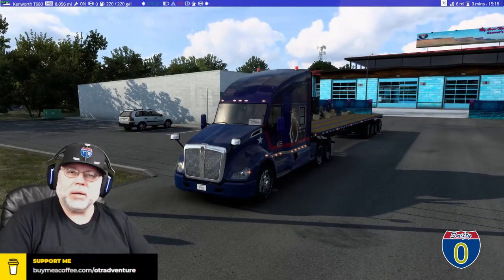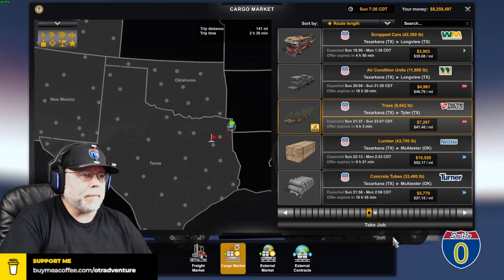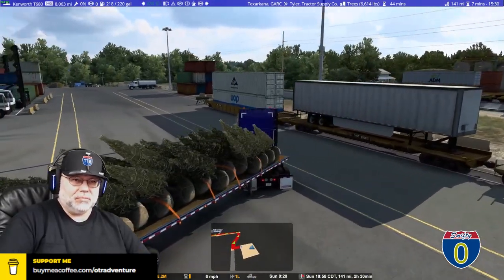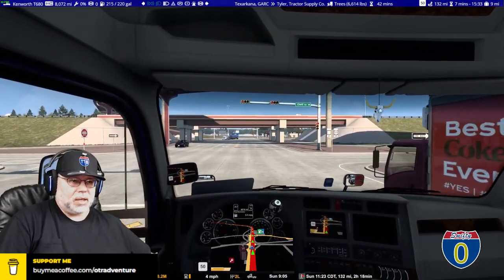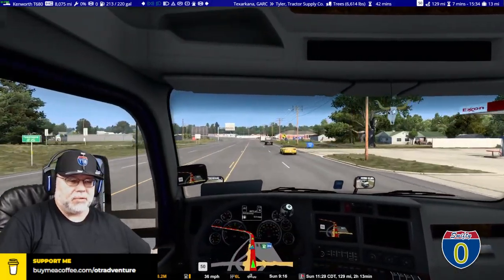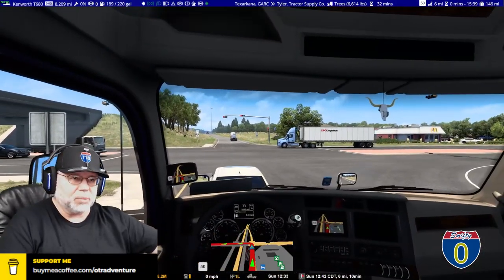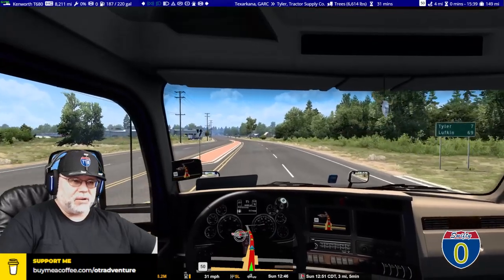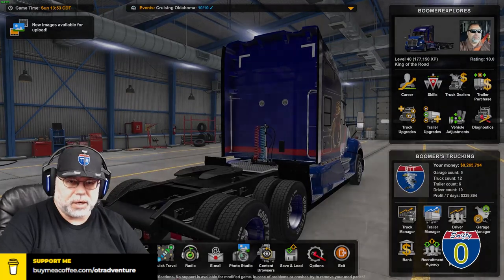Exploring Tyler, Texas DLC in American Truck Simulator and Hidden Road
This is a continuation of the Exploring Texas series, and today we're exploring Tyler in the Texas DLC for American Truck Simulator version 1.48!

We'll take a load to Tyler from Texarkana, where we left off last time. It's a fairly short drive, but we'll have time to discover a hidden road along the way.

There's some great Texas scenery here, so enjoy! There will be more of this exploring series coming up.

I am also using my new Sim-Panel Button Box.

Mods List & Sequence:

Top corner & Small mirrors by Darkcaptain
SiSL's Route Advisor by SiSL
Detroit Diesel Series 60 Straight Pipe sound by SlavJerry (modified)
CAT C15 6NZ Straight pipe sound by SlavJerry (modified)
Sound Fixes Pack ATS by YouDriveSafely
Realistic Rain by Darkcapitain
Boomer's Trucknado Transport Garage by Truckerking2010
Real World Billboards by ExtraNoise
BTT Real Company and Billboards by Truckerking2010
Smaller Dead End Barriers by Lec-z
Bright Headlights by DUKE
Realistic Vehicle Lights Mod by Frkn64
True Mirrors FOV by edkode
Icons! by DaStrobel
Realistic Truck Physics Mod by Frkn64
JC's Amateur Engine Pack by Johnny Cash
Municipal Police Traffic Pack by gabenz88
SiSL's Mega Pack Cabin Accessories by SiSL
Accessory Parts for SCS Trucks by Mohegan13
Intermittent Long Freight Trains by Eddie Yantz
Realistic Vehicle Colours (ATS) by CountVlad
Custom Boomer's Trucknado Transport Trailer VTC skins pack mod by Truckerking2010
Custom Boomer's Trucknado Transport Custom VTC Truck skins pack mod by Truckerking2010
Custom Boomer's Trucknado Transport VTC Truck skins pack mod by Truckerking2010
Painted Truck Traffic Pack by Jazzycat

MY PC SPECS:

MSI Codex Gaming PC with
Intel(R) Core(TM) i7-8700 CPU @ 3.20GHz
64 GB RAM
NVIDIA GeForce RTX 3070 Ti video card with 8 GB RAM

MONITOR:
MSI Optix MAG321CQR 2560 x 1440 144Hz Curved Gaming Monitor

GAMING GEAR:

Logitech G923 Steering Wheel & Pedals:

Sim-Panel ATS/ETS2 Button Box
Sim-Panel Eaton Style SKRS Knob Shift Topper

Logitech G733 Lightspeed Wireless Gaming Headset

Logitech G Driving Force Shifter

Logitech G213 Gaming Keyboard

Logitech G502 HERO Gaming Mouse

NexiGo N660P 1080P 60FPS Webcam

Foam Windscreen for Blue Yeti Microphone

Neewer Chromakey Backdrops, Double-Sided Green Screen and Blue Screen

Limostudio Photo Video Photography Studio Reflector Disc Holder

LINCO Lincostore Photo Video Studio Light Kit